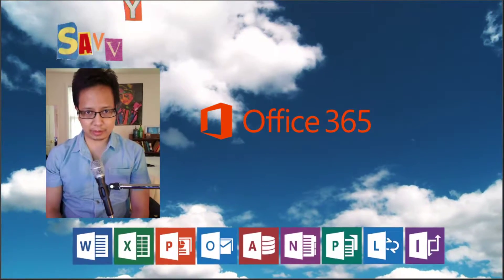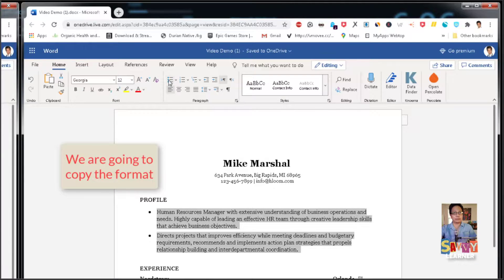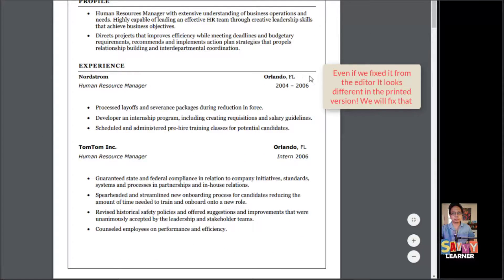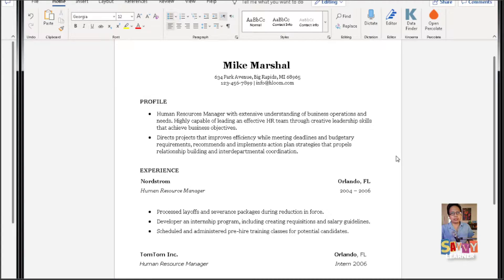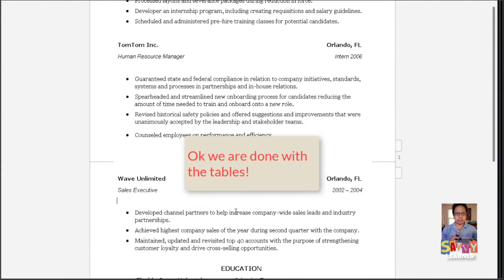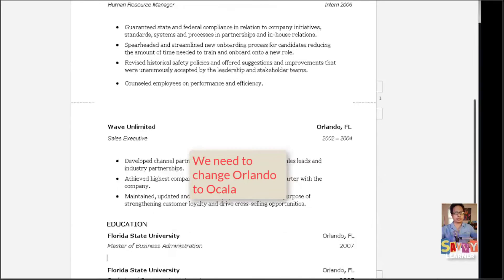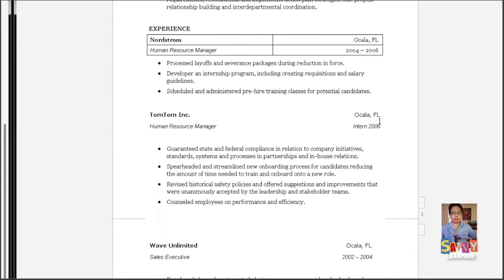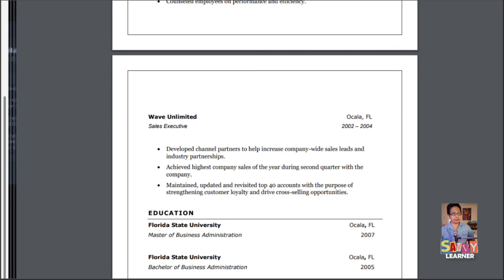Formatting a resume - Week 2 with Office 365 WORD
I am an instructor for COMPUTER CORE

Welcome to the course! My name is Marco, and I will be your virtual instructor for the Word 365 .

This course is designed as online with occasional proctored activities course, which means that you will be responsible for virtual interaction requirements and list of specific scheduled activities that I will be issuing you.

This course requires that you  have basic knowledge to use the internet and the computer, are able to type. Additional expectations will be stated in the course modules as they apply to each unit. For signed up students, I will send you the syllabus for download to help you be successful in this course.

how to create a resume on Microsoft word - How To Create A Resume On Microsoft Word 2020 -  in Resume Templates Word 2020 how to create a resume in Microsoft word-tutorial.

A functional resume template that works for all industries and will emphasize your strengths & work experience

Count the how to make a resume on word, and bullet points
How to Write a Resume: The Complete Guide

 resume in word document how to create a cv resume template in Microsoft word cv docx tutorial how to create a resume in word docx Create a simple resume
How to Make a Resume (With Examples)

 creative resume make cv cv ms word 2 2020how to make cv in Microsoft word resume cv resume template word ms word

Everything you need to know about how to write a resume.

Choose the resume template best fit for your job search.